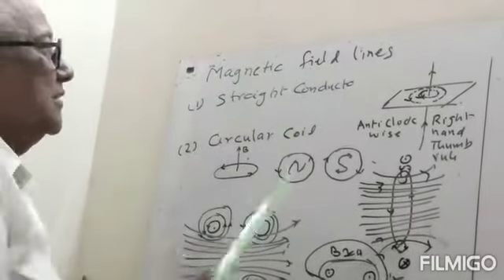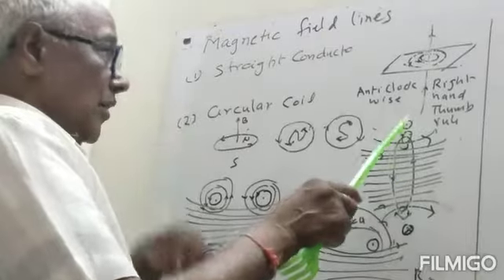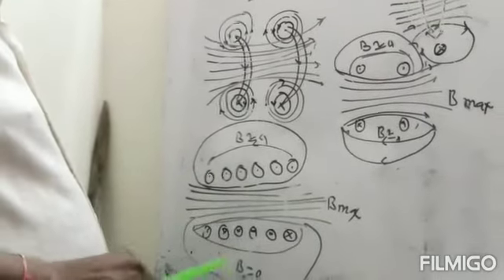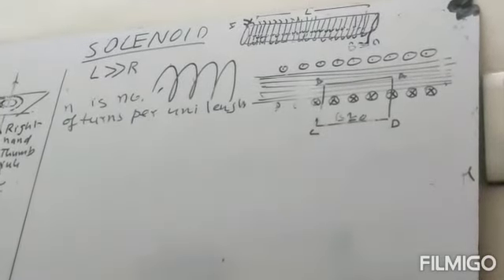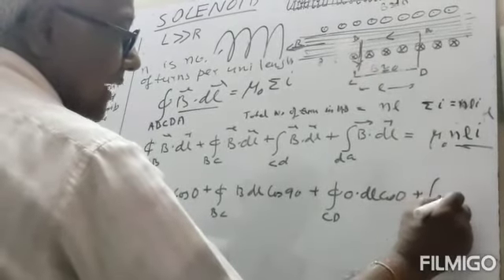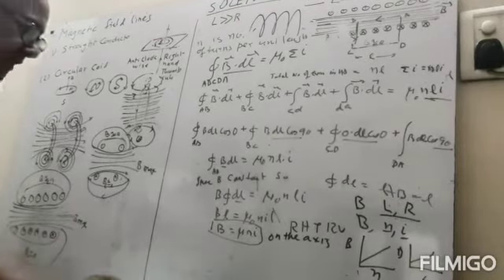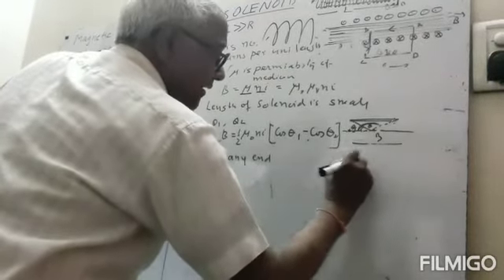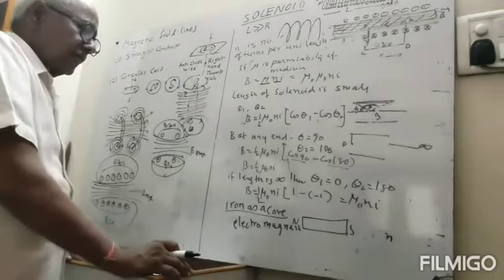Dr M.L MEHTA 12th PHYSICS PART 36